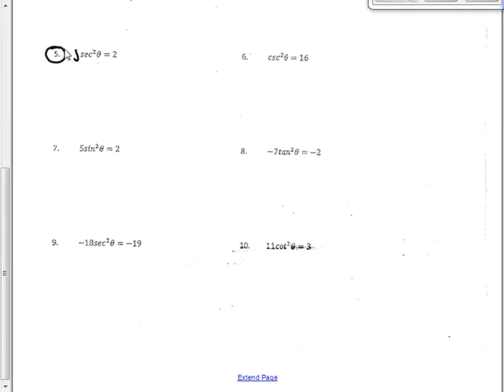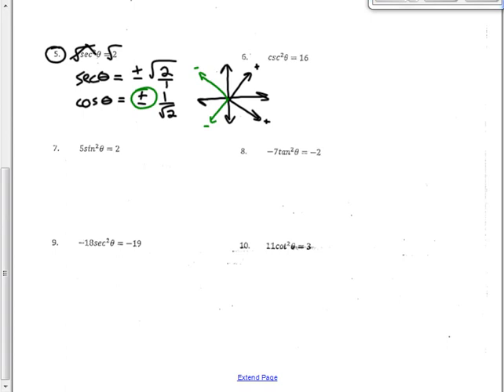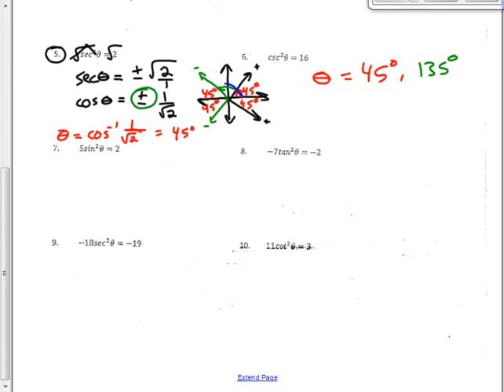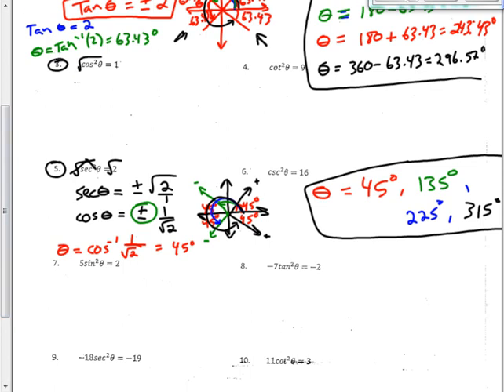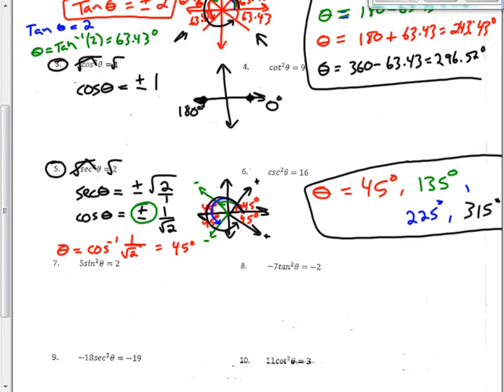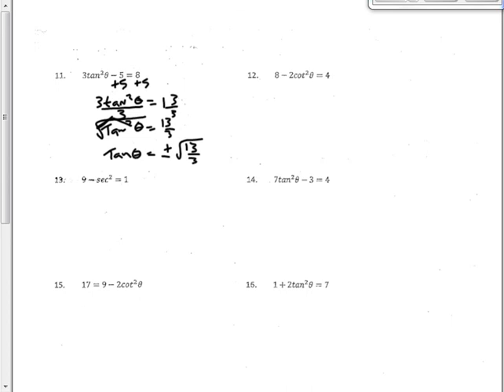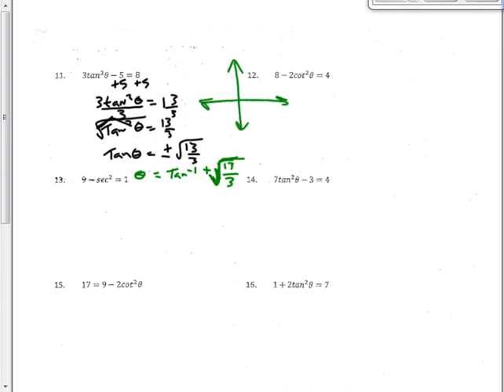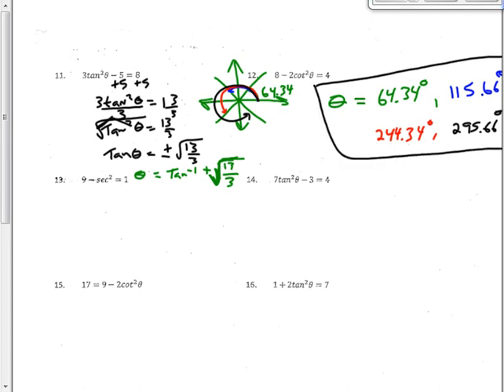2 3b Solving Trig Functions using Square Roots Part 2